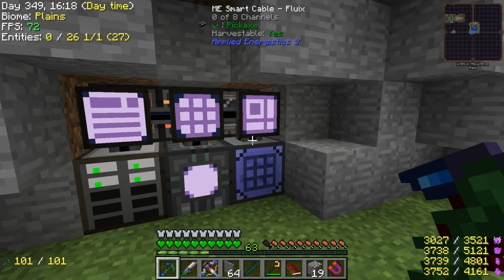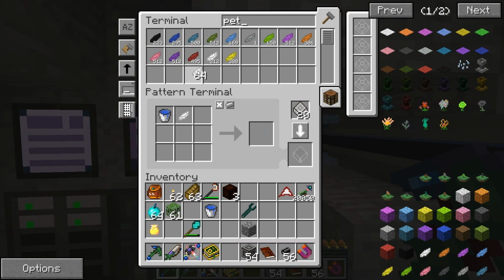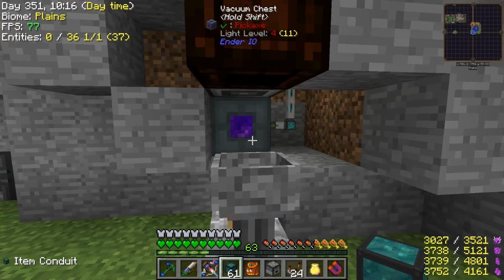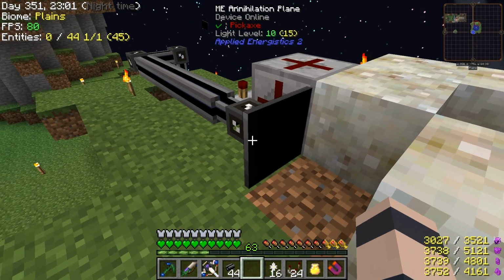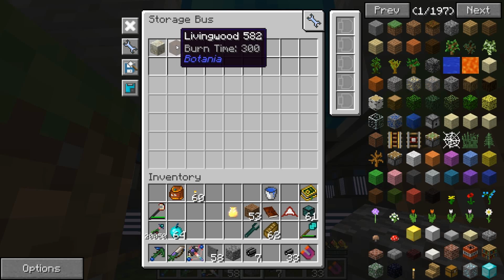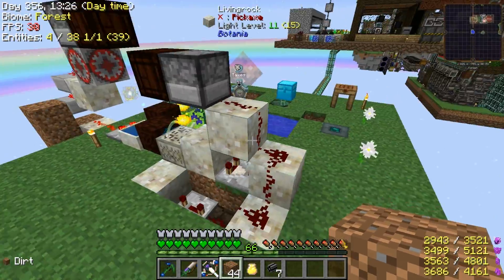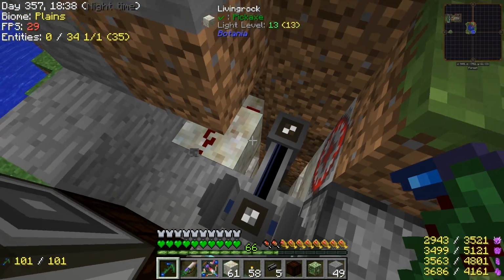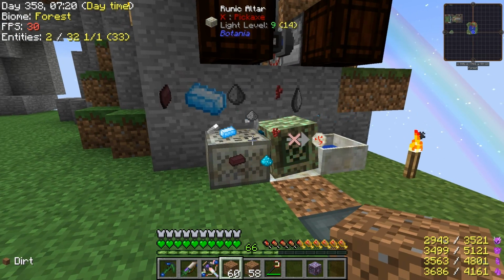Minecraft - Project Ozone 2 #68: Botania Automation